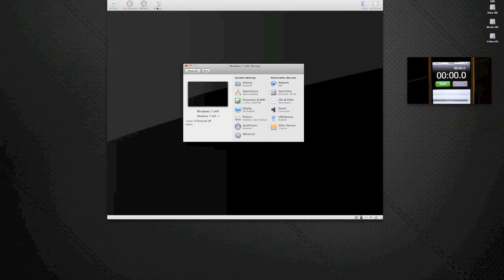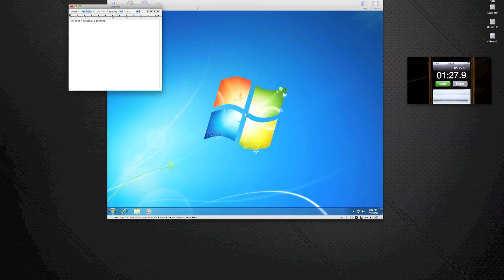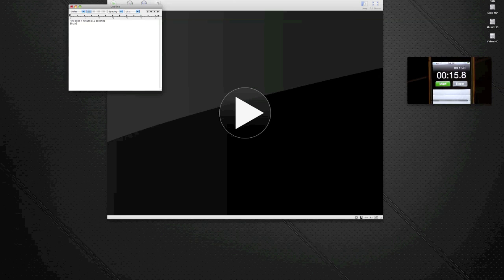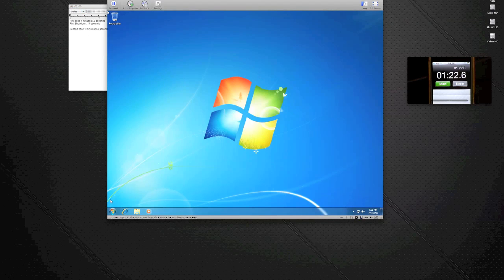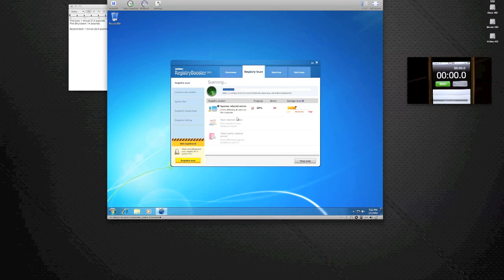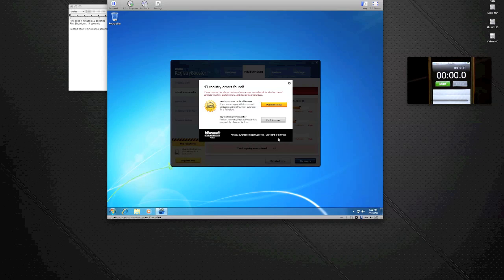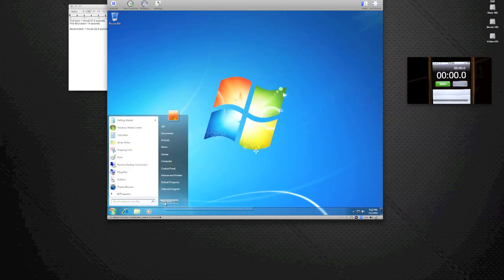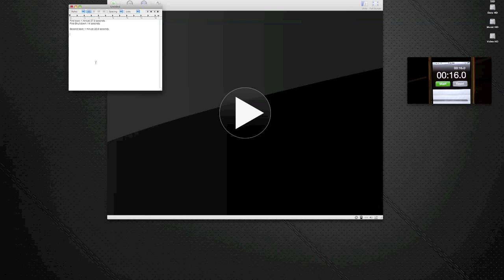Don't Buy This! - Uniblue RegistryBooster Follow Up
- Take the information in this video however you wish, I stand behind my statements that these types of applications do nothing to truly benefit your computer.  I tried to keep it as fair and unbiased as possible and I think I did a good job at that.  Sorry about the noise in the background, the dish washer was running.

First boot: 1 minute 27.9 seconds
First Shut down: 14 seconds
Second boot: 1 minute 22.6 seconds

Shut down after registry fix: 15 seconds
Boot up after registry fix: 1 minute 17.8 seconds

After restoring the items: 50 second boot